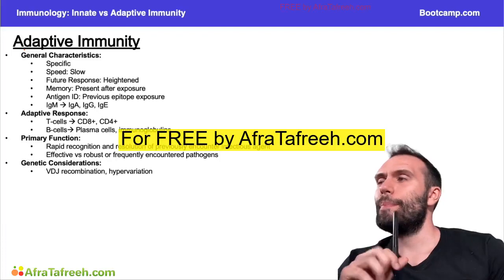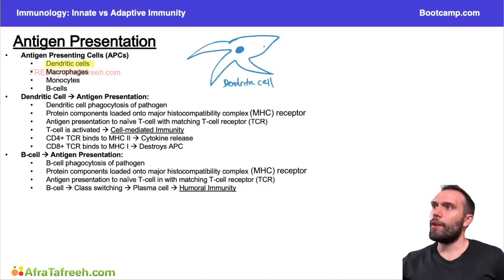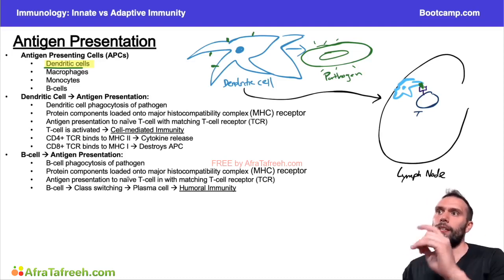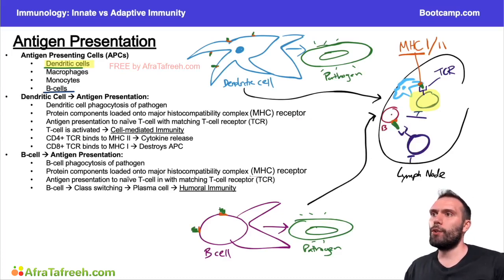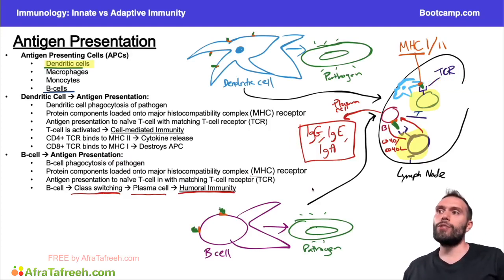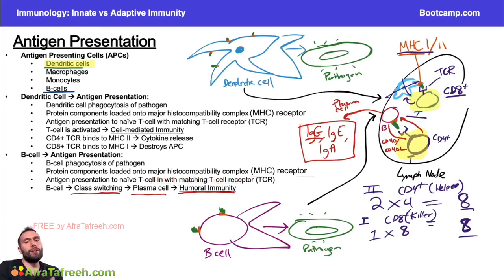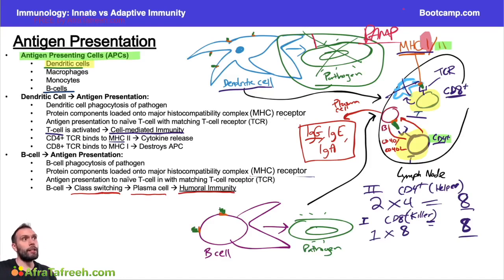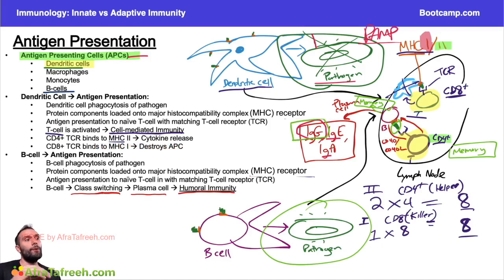Adaptive Immunity and Antigen Presentation atf